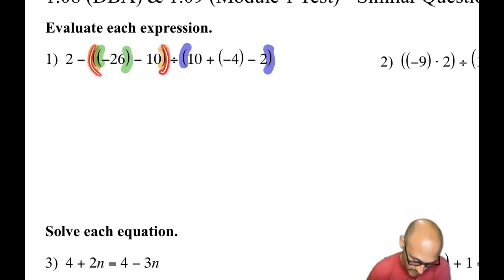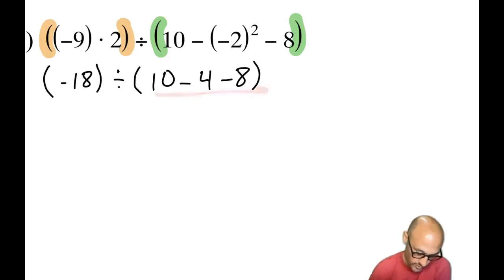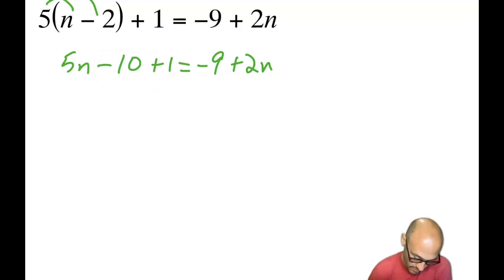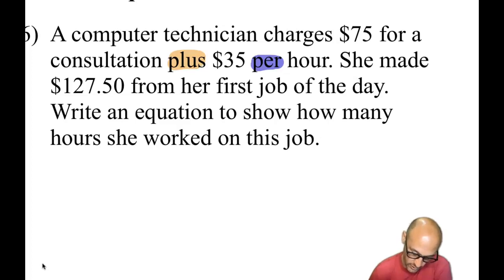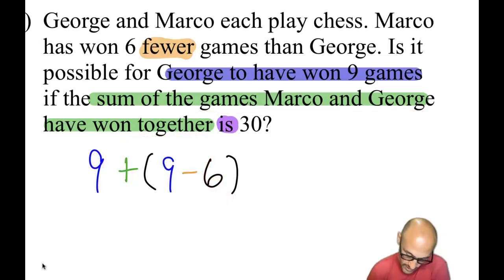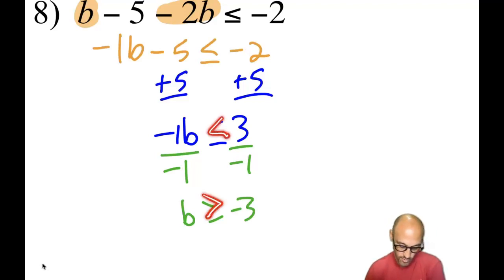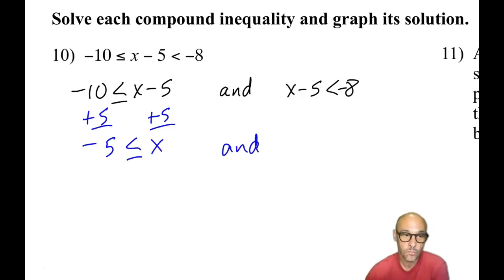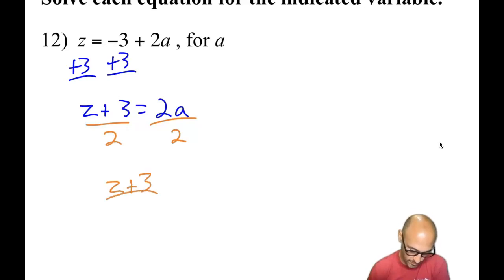1.08 (DBA) & 1.09 (Module 1 Test) - Similar Questions